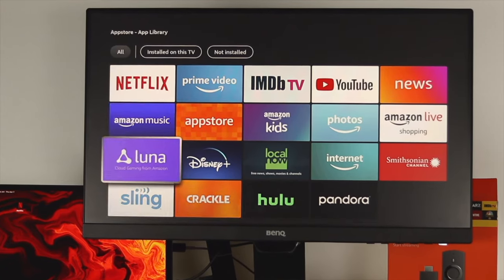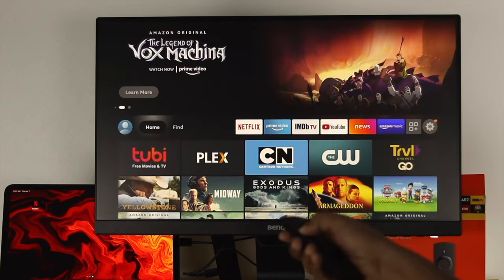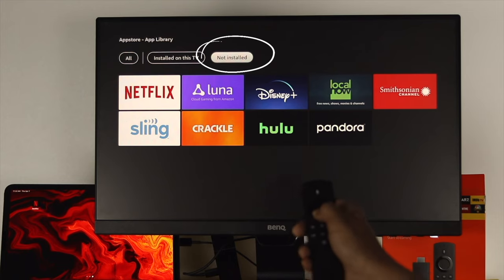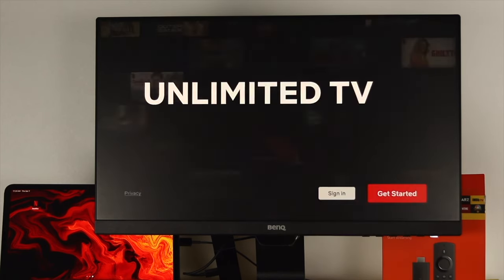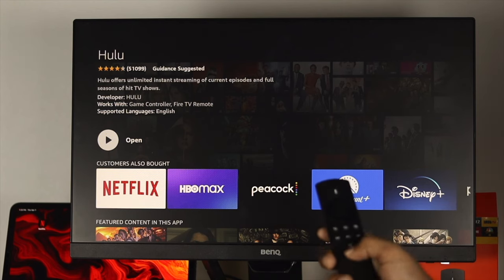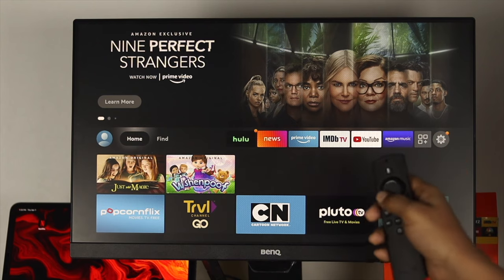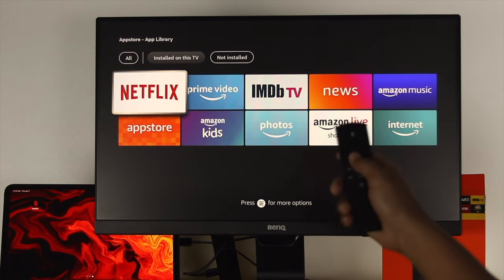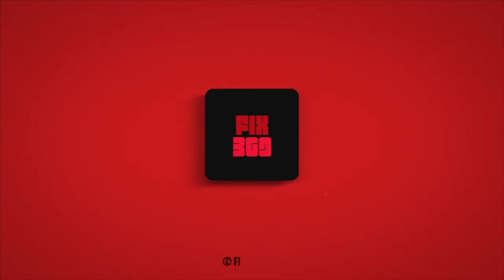How to Install and Uninstall Apps on Amazon Fire Stick! [Remove Apps]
In this video we will show you how you can Install and Uninstall on Amazon Fire Stick TV easily.

0:00 Video Overview
0:18 Manually Install Apps
1:31 Install Apps with Alexa
2:01 Bring App to Main Menu
2:35 Uninstall Apps